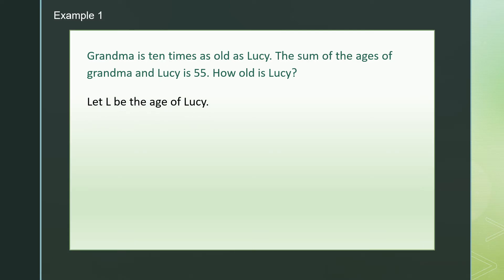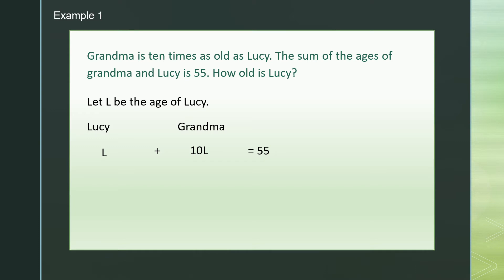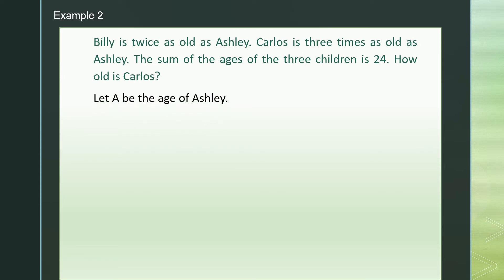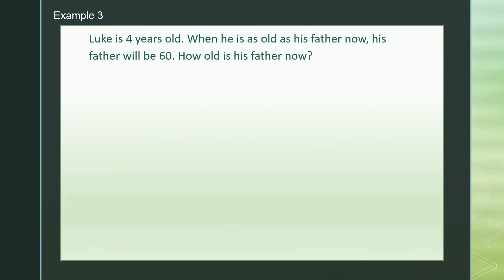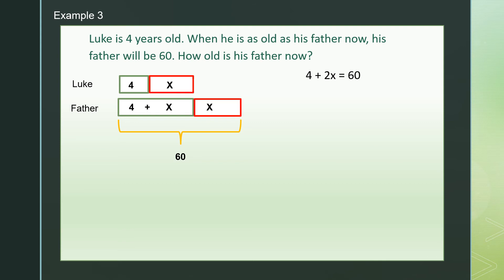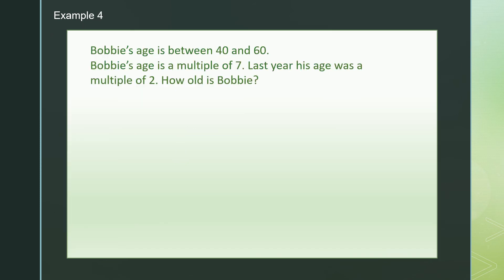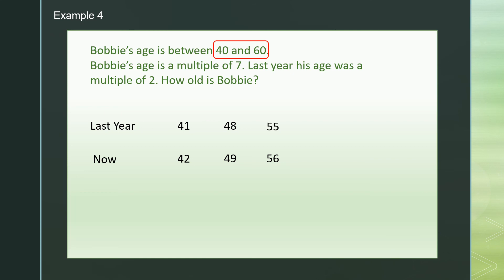Algebra for Primary: 3b Age Problems by Sandy Cheung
Examples of problem solving using algebra